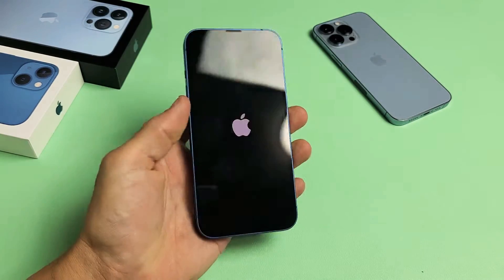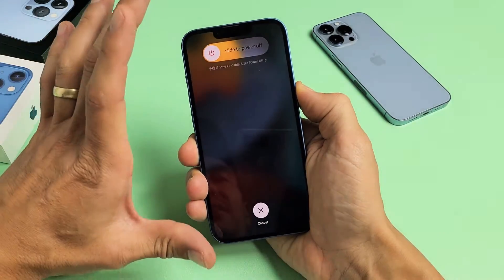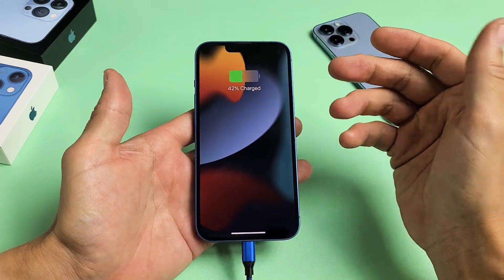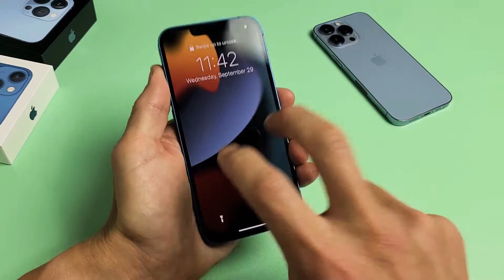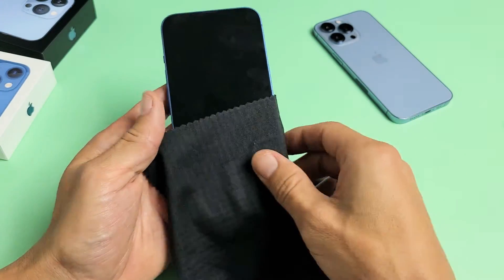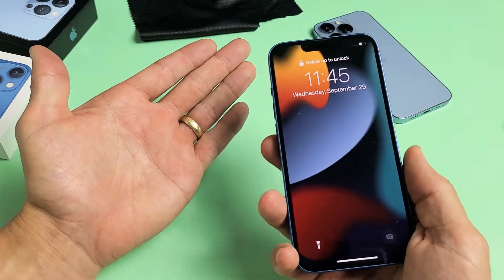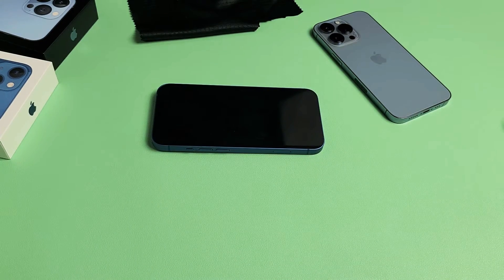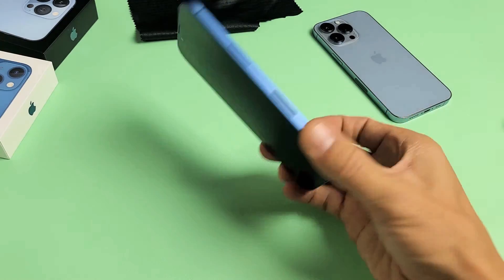iPhone 13's & 14's: Constant Restarting Boot Loop? Watch This!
I show you some easy possible fixes for an Apple iPhone 13 (iPhone 13, iPhone 13 Pro, 13 Pro Max & 13 Mini) and iPhone 14 (iPhone 14, iPhone 14 Plus, iPhone 14 Pro, iPhone 14 Pro Max) that is nonstop rebooting (constant boot loop), the phone keeps restarting showing the Apple logo then disappears then shortly after shows again in a continuous loop.  Let us all know if it worked and which method did it. Good Luck!